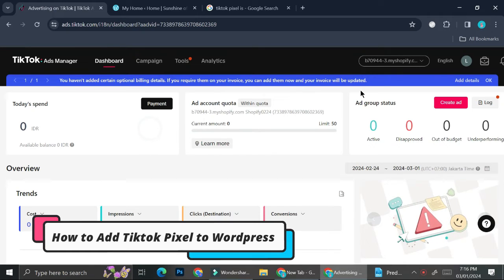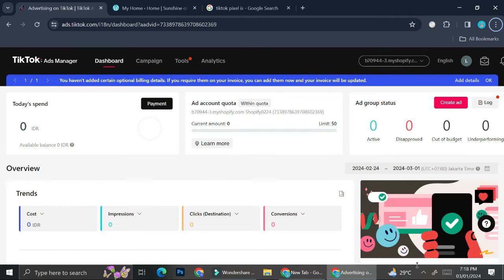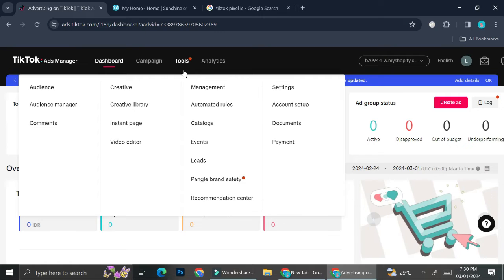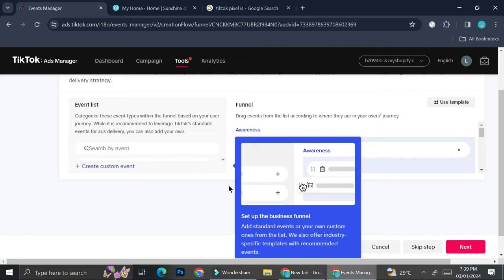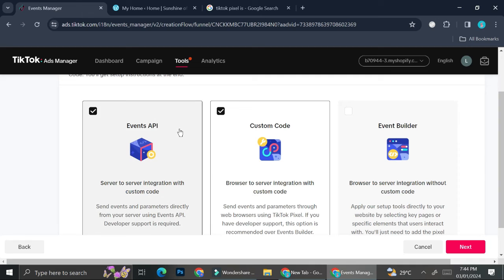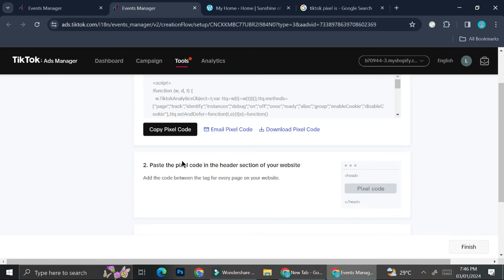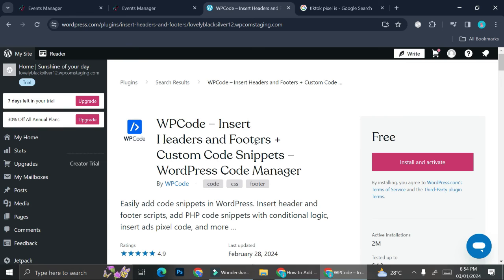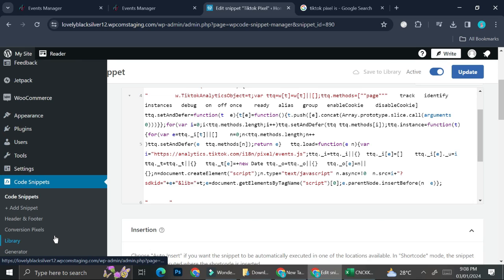How to Add Tiktok Pixel to Wordpress | Tiktok Pixel Wordpress Tutorial (Setup in 2025)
How to Add Tiktok Pixel to Wordpress
If you are looking for a video about Tiktok Pixel Wordpress Tutorial, here it is!